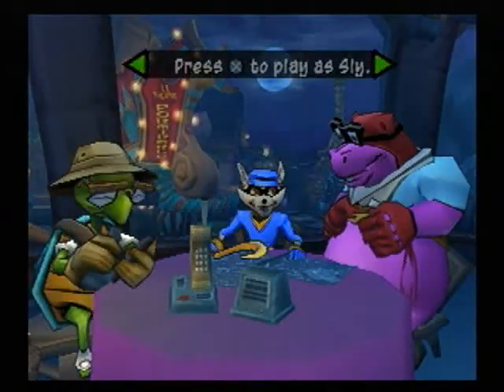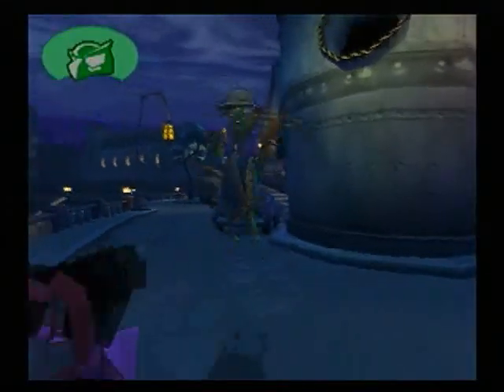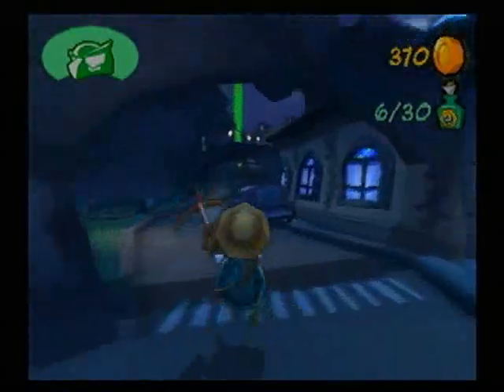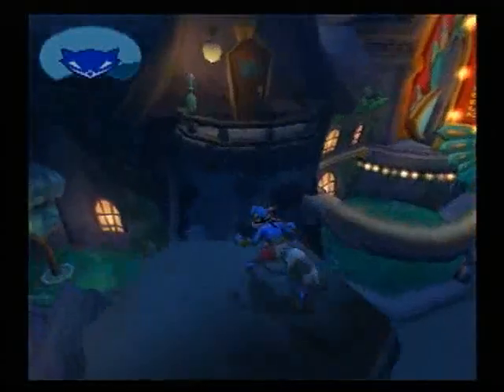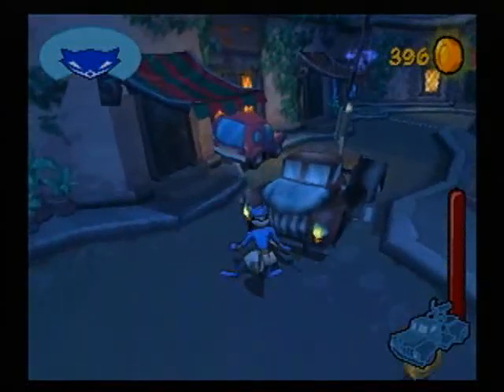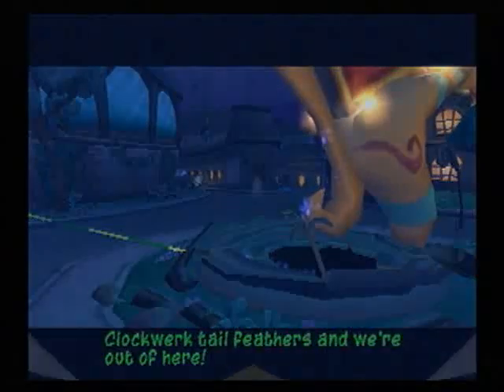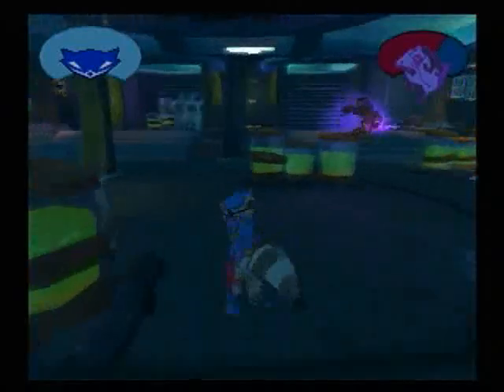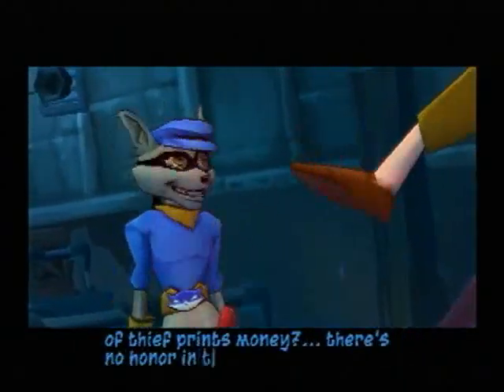Sly 2: Band of Thieves - Walkthrough [Part 6] Operation: Thunder Beak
In this episode we will finish up Paris, and do a boss battle with Dimitri!